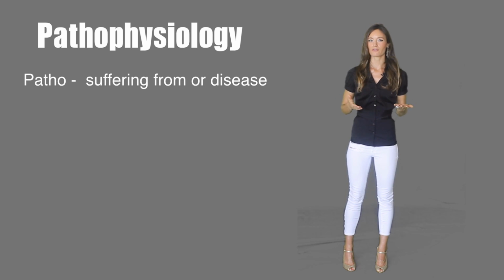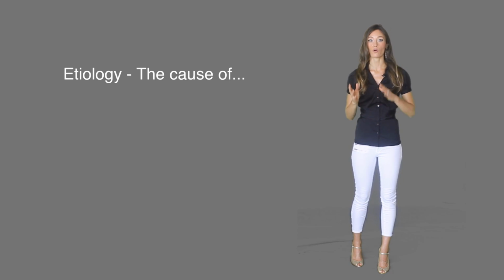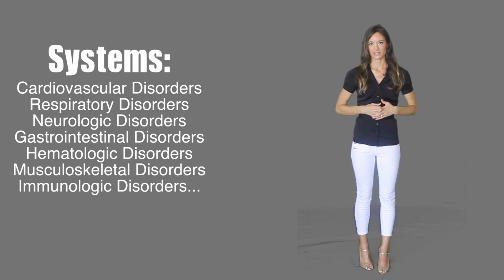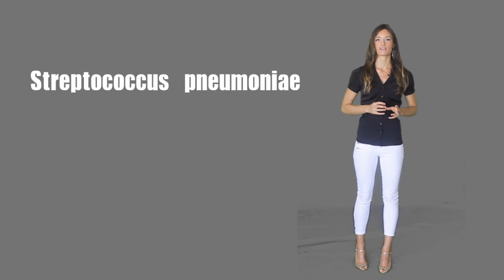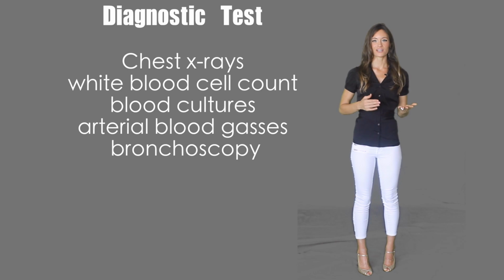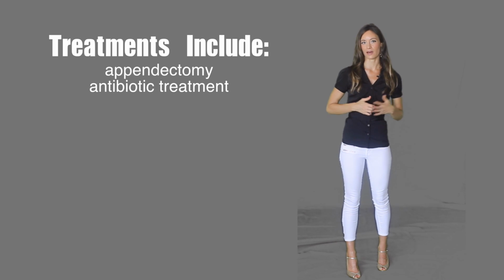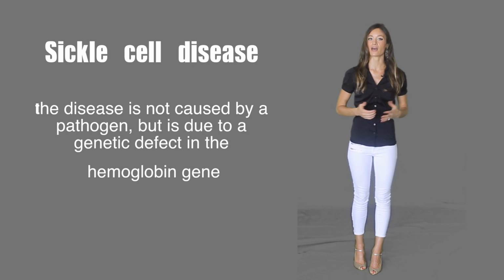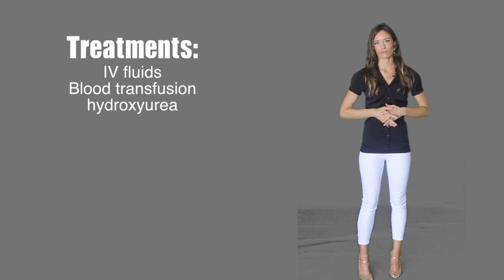Pathophysiology!!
EmpoweRN.com :)
A question that I have been getting a lot recently is “what is Pathophysiology & How to Study for Pathophysiology?
First I think that it is important to understand what the word Pathophysiology actually means. Once you break down the the word though, I think it makes the course seem a little more doable. more text below these links ;)
Here is the link to the audio:
Here is a link to the NCLEX Review book that I used:

Here is a link to the Audio:
Please give me 24 hours to produce this! Sorry for the delay... but check back my love!!

Before we do this though, I just want you guys to know that none of this os “common sense.” So don’t ever feel like you are not super intelligent for not understanding things right away. It took me  long time to understand this information: but I do hope this video helps you along the way!
Also, just fyi, I’m making this video into an audio as well so you can take me along with you ;) Just look in the description below for a link!  I hope you enjoy!
So breaking down the word: Pathophysiology:
Patho-: is derived from the Greek word "pathos" meaning "suffering or disease." Patho- serves as a prefix for many terms including pathogen
Physio the scientific study of function in living systems
Ology - means: the study of

One of the things that makes pathophysiology so difficult is that you must have full understanding the of normal functioning of the organ to understand how the functioning of the organ can occur when disease is present.
In order to properly care for you patient, you must have full understanding of their disease process so that you can anticipate their needs & properly care for them :)

Etology - is a word that you will see a lot and this means the cause, causes or manner of causation of a disease or condition. So what you are looking for with “Pathophysiology is” what is the cause or in other words what is the: “Pathogen”

Some pathogens can be: Virus, bacteria, fungi, environmental and also “Multi-Factorial” which means a number of different causes.
In class pathophysiology will be broken down into systems: For example: Cardiovascular Disorders, Respiratory Disorders, Neurologic Disorders and so on & so forth. Since there are many different diseases with each system this class can be quite challenging.
So in this video I’m going to go over some different disease processes and show you pathophysiology in action……  with a quick review of normal functioning first.